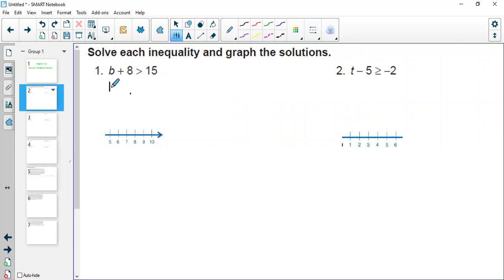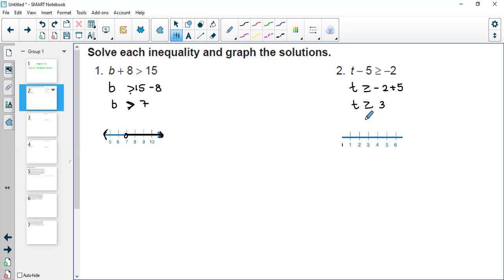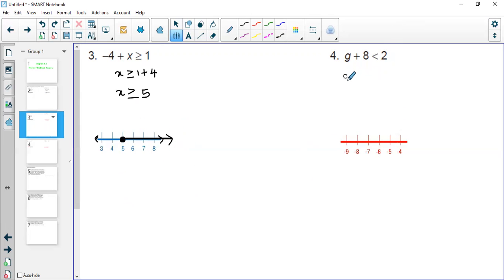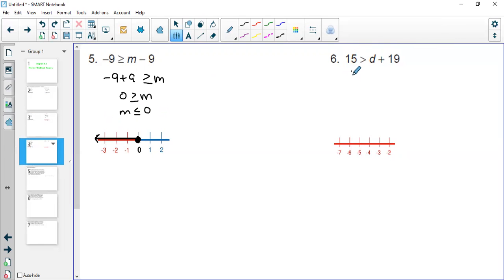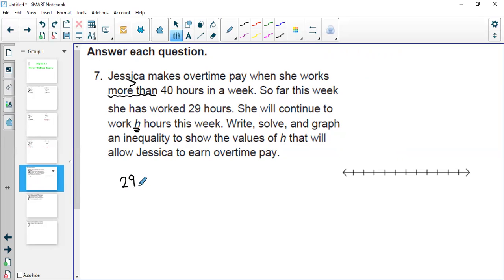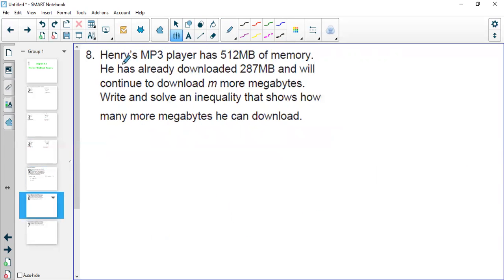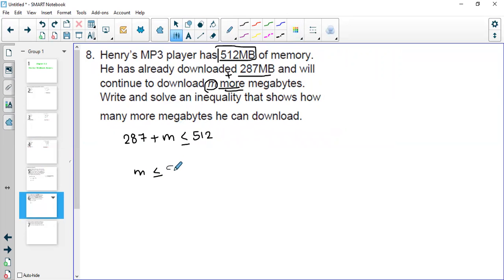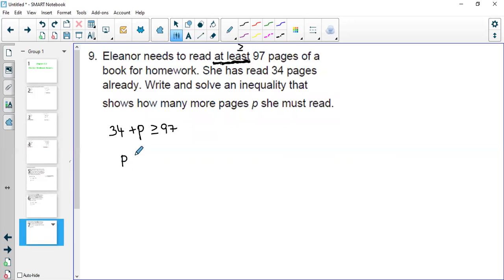Grade 7-Ch.2.2 Practice Workbook Answers